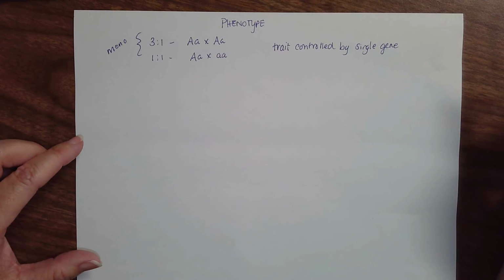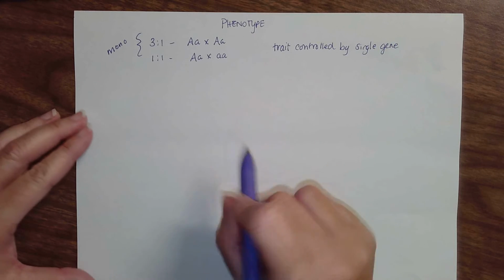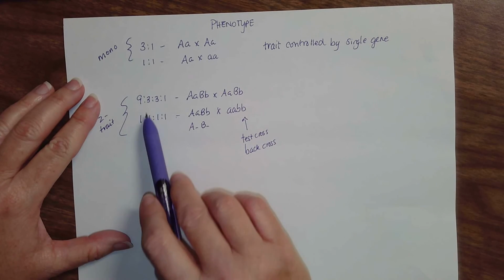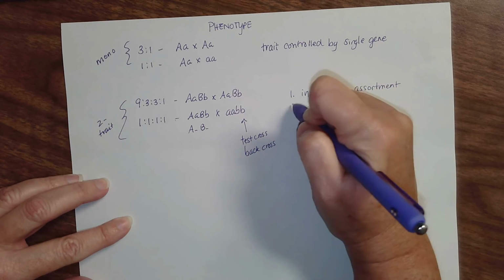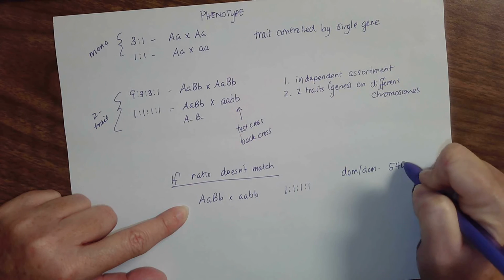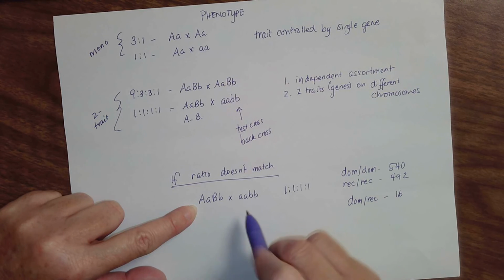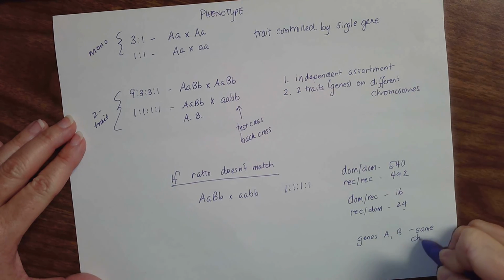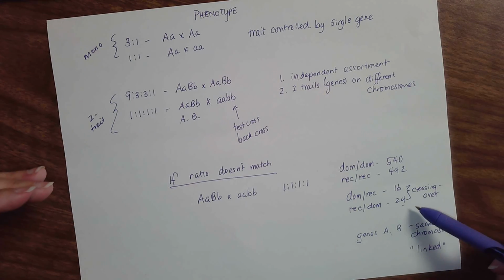Genetics ratios what do they mean